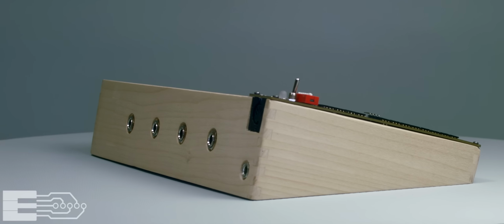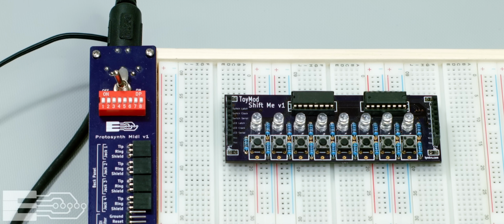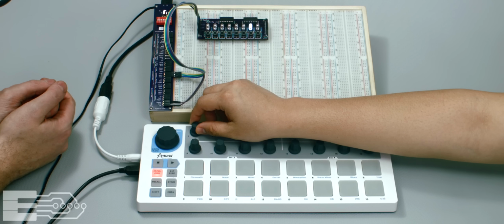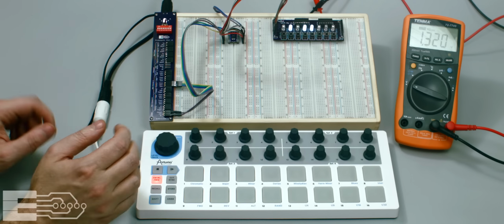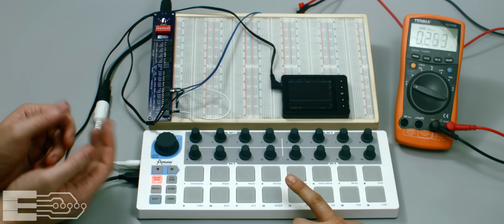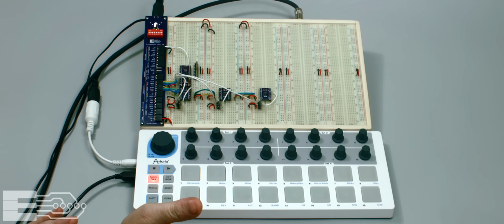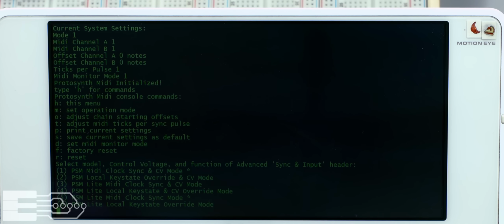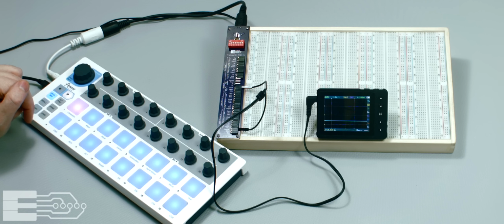Protosynth Midi Features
This is a powerful MIDI prototyping platform that converts incoming MIDI events into electrical signals that make experimentation easy!

A few years ago we built a synthesizer prototyping tool called Protosynth. The project was such a big hit that people requested the ability to buy their own, so we designed a powerful MIDI controlled version!

Over the last few years, we have refined Protosynth Midi to be powerful, flexible, and easy to use.
Protosynth Midi are built in limited quantities by hand here at the Tymkrs Wrkshp. Every unit is assembled, tested, and given a unique serial number. The beautiful handmade hardwood cases with traditional joinery hold your circuit at an angle so you can tinker in comfort and style!

Protosynth Midi allows you to quickly prototype whatever you dream up on built-in breadboards, then play your creation from any MIDI controller. Protosynth Midi enables you to experiment at your desk without the epic mess.

Protosynth MIDI is far more than only a MIDI to CV unit. For each of the two MIDI channels (you can pick which channels) it includes a Note Port and a Control Port. The Note Ports allow you to chain modules out to 128 notes worth of outputs. The Control Ports allow you to chain modules out to 128 control change values (each one 0-127 and with Analog Shift modules you can turn all of those control change values into analog voltages). What could you do with 256 digital outputs, 256 analog voltages, 2 control voltages, 2 gates, and 2 triggers? Would you control them from a DAW, from a MIDI controller?

To make getting started easier, we have developed a collection of compatible modules for many common tasks. 555VCO, AND8, MIX8, Analog Shift, Shift Me, Amplify Me, VU Meter, Hear Me, NPN8, TTL8, Under Me, and Over Me. With a selection of these, you can get started with modular synthesis without ever turning on your soldering iron.

And when you are ready to go from the breadboard to something finished, we have the Protosynth Midi Lite. Protosynth Midi Lite packs all of the power of Protosynth Midi into a small PCB perfect for building into your own project.

Protosynth Midi effortlessly handles the complicated aspects of MIDI control, silently monitoring incoming MIDI, translating it into voltages and pulses that simple circuits can understand. It also allows you to route analog signals simply in and out of the back of the unit through four high quality standard TRS ¼” jacks.

Protosynth Midi is not limited to audio, however! You can use it to control all kinds of circuits. Here at Tymkrs we’ve used a Protosynth Midi to control servos, lights, camera shutters, circuit bent electronic toys, electromechanical chimes, even an old NTSC test pattern generator. Protosynth Midi takes care of the boring stuff, and frees you up to focus on being creative.

If you are building a synthesizer, animating robots from your digital audio workstation timeline, hacking an old Casio or Furby, or designing your own MIDI controlled guitar effects pedal … we hope you will find Protosynth Midi as fun and as useful as we do.

Features

Power supply
5 Pin DIN MIDI Input
4 ¼” Audio Input or Output TRS Jacks
Monitors two MIDI Channels
5 standard solderless breadboards
3.3vdc, 5vdc, and Ground connections for breadboard
For each channel:

Control Voltage
Trigger
Gate
Note Port
Control Port

for more information. Be sure to read the datasheet, all of the more advanced features are covered in detail there.

Kit Parts

Protosynth MIDI in a custom case
7.5V @ 1A wall wart power supply